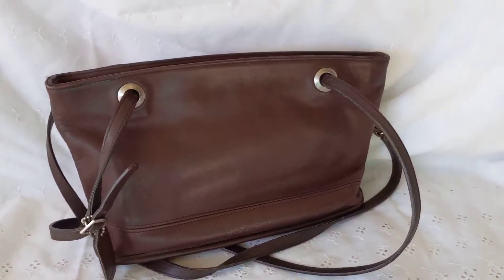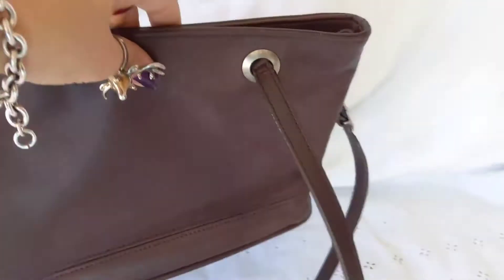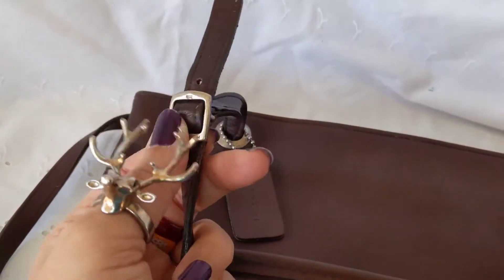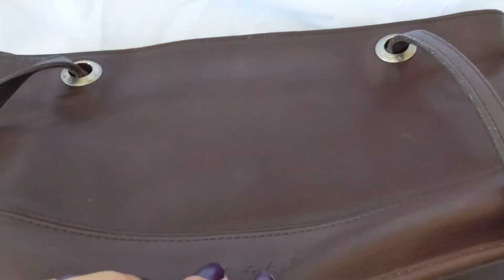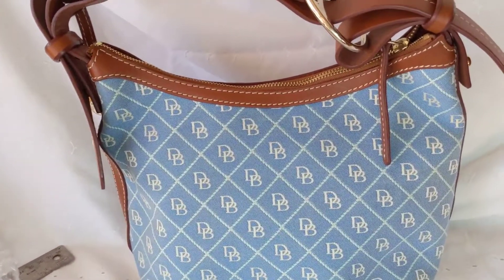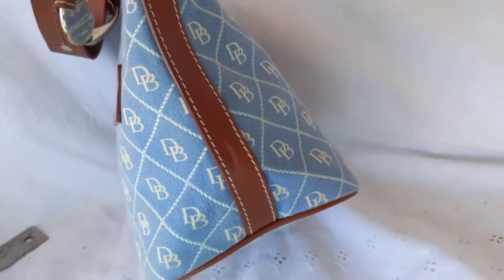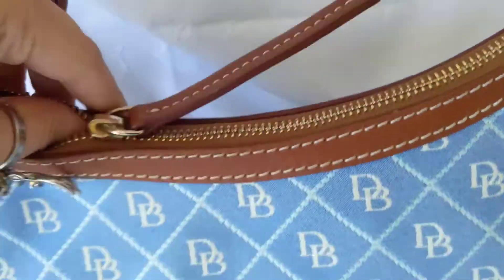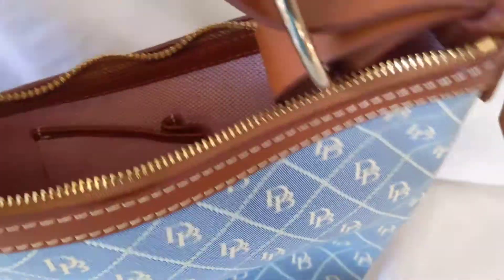Vintage Coach Mini Leather Tote Bag #4243 & Dooney & Bourke Shoulder Purse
I’m an artist, vintage Coach collector, and bag reviewer; I also make videos about other things I like and sometimes tell small stories! To purchase my thumbnail artwork on a bag